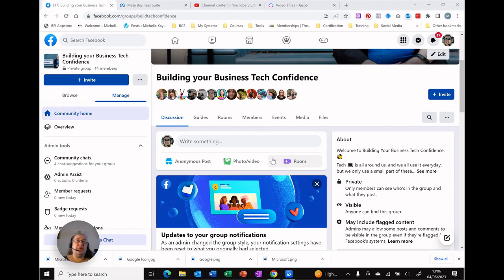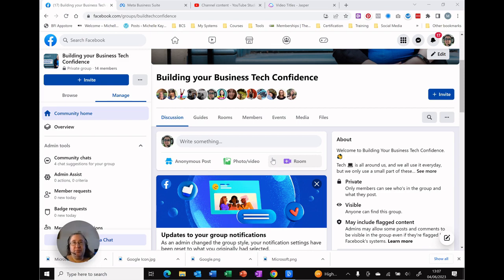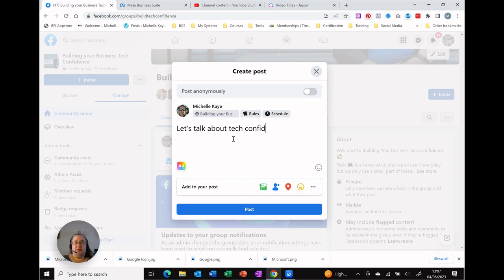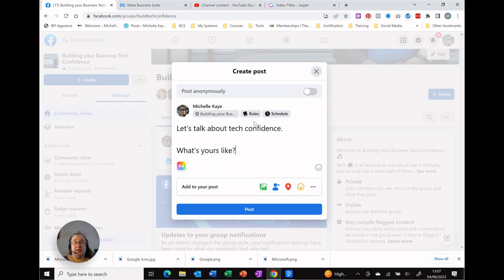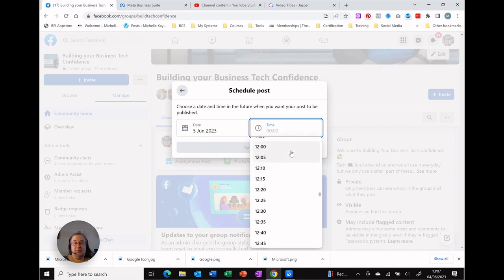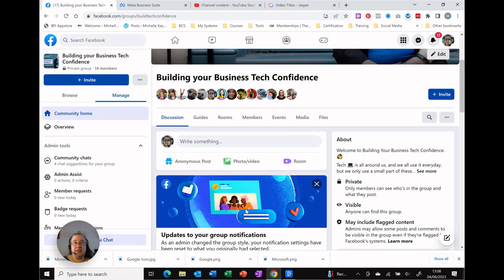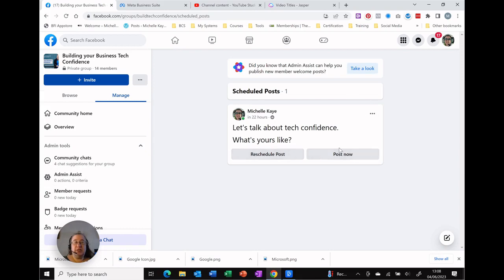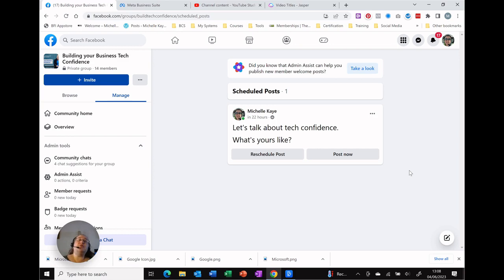How to Schedule Posts In Your Facebook Group Easily and Quickly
Are you tired of having to sign into Facebook to post consistently in your group?

In this video, I'll show you exactly how to schedule a post (or multiple posts) so that you can spend more time on other parts of your life.

00:00 Scheduling Posts in Your Facebook Group
00:08 Welcome
00:16 Create a new post in your Facebook Group
00:43 Schedule Your Post
01:23 Edit Scheduled Posts
01:54 Like and Subscribe